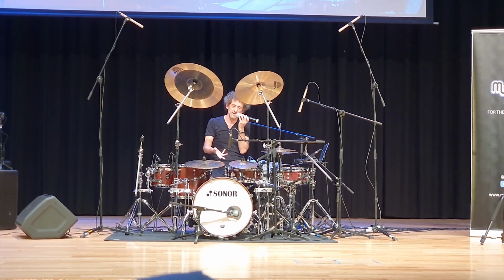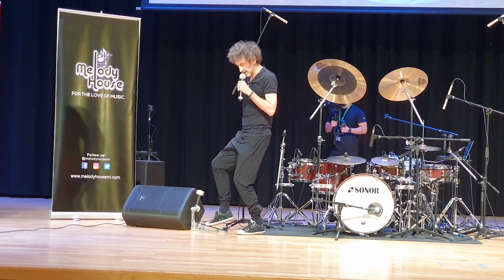Jojo Mayer shows his foot technique - Drum Clinic Dubai - 16-Nov-2019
Thank you for Melody House for such a great event.

Önceki Bölüm Linki:
Sonraki Bölüm Linki:

FMU Youtube Kanalını Hazırlayanlar:
Faik Murat Ünel
Yusuf Velioğlu
Mustafa Çetin